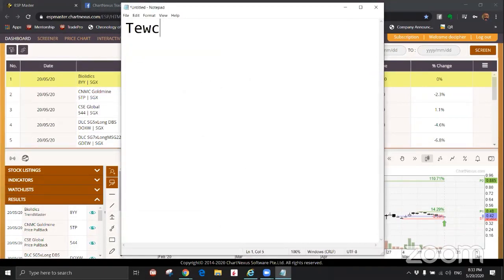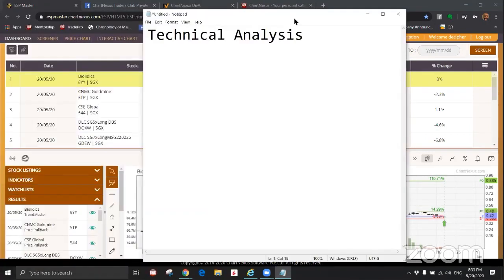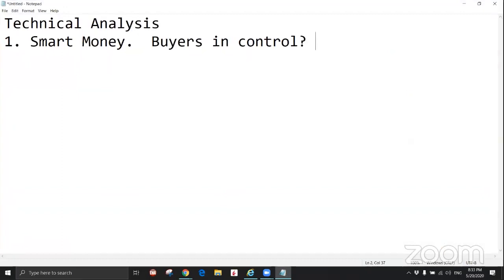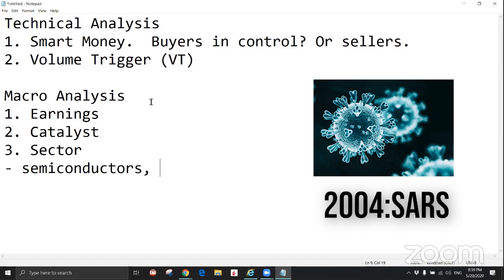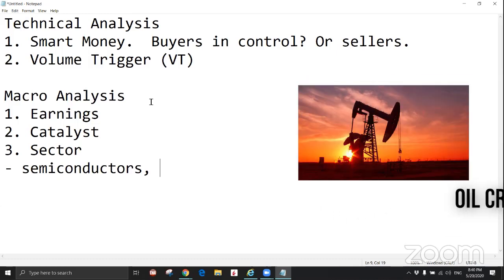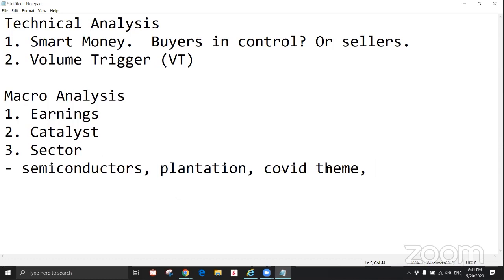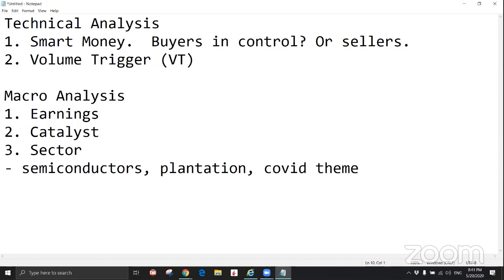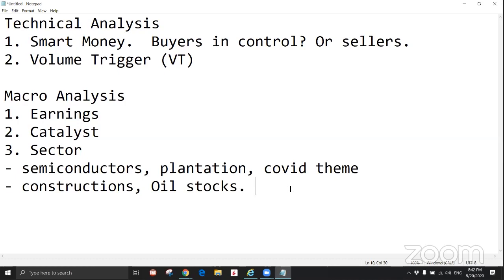The 2-Step Method to hunt for stocks in Bursa Malaysia [Beginner's Guide]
Our 2-step method can effectively help you to identify the opportunities in the stocks market.